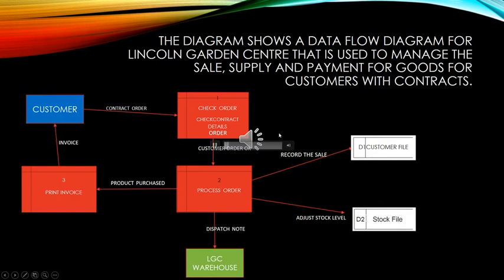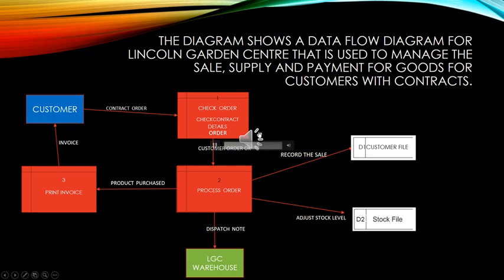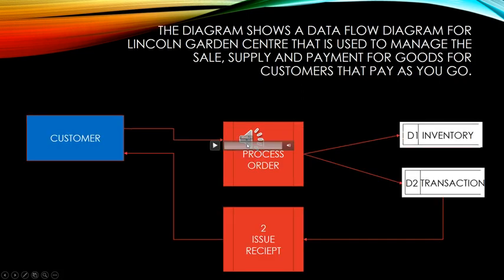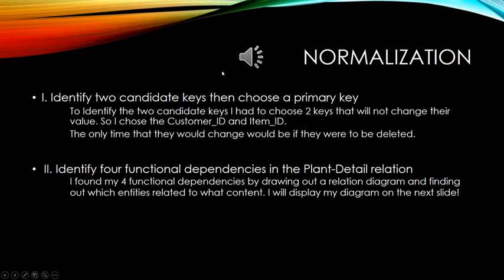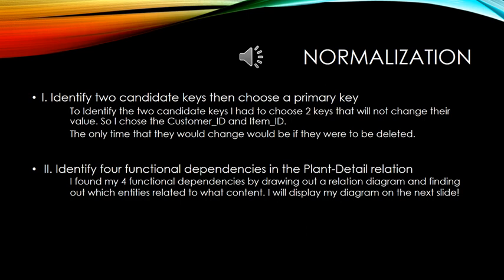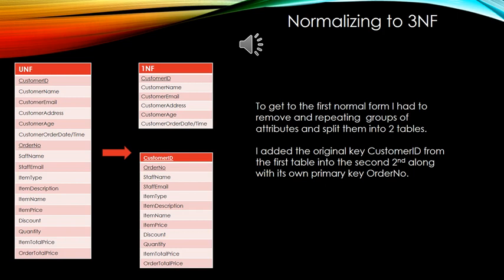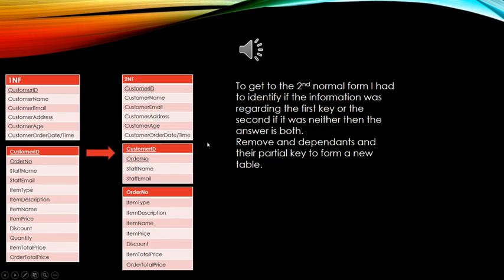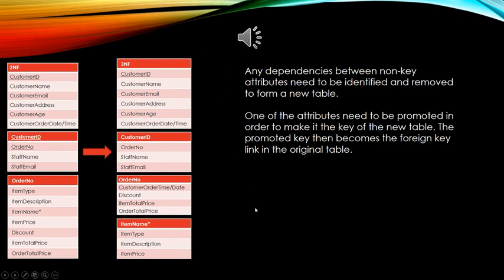the entire doc